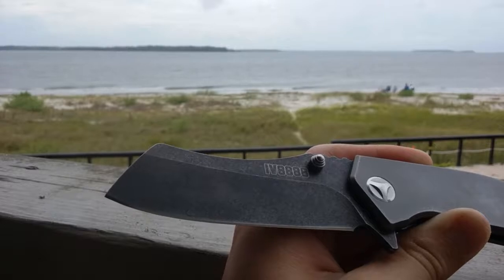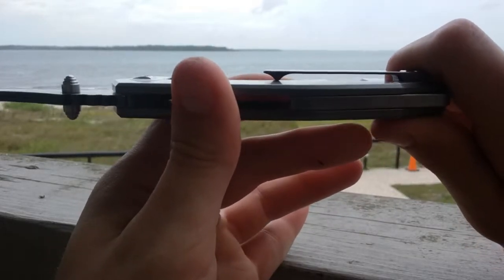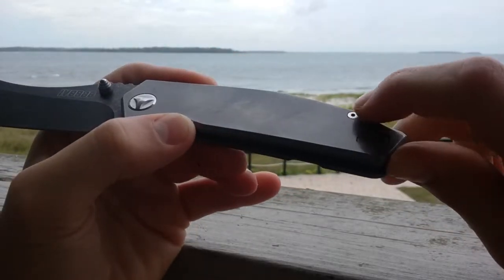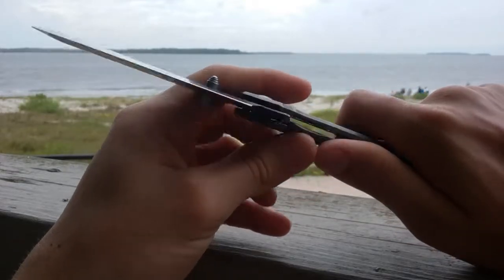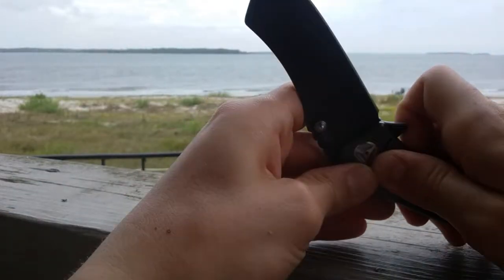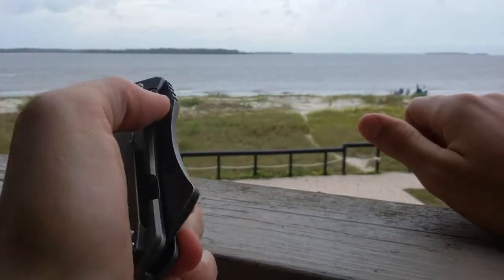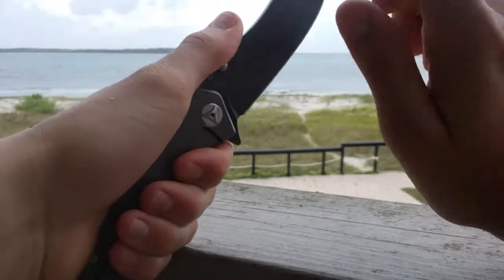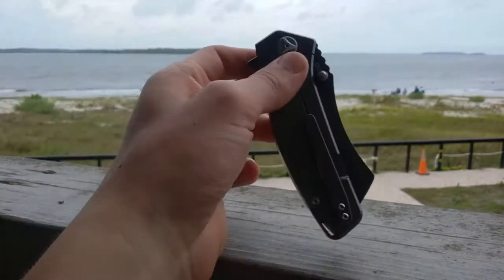Iv8888 man can. Cleaver knife review!